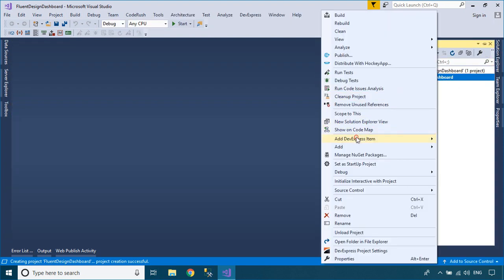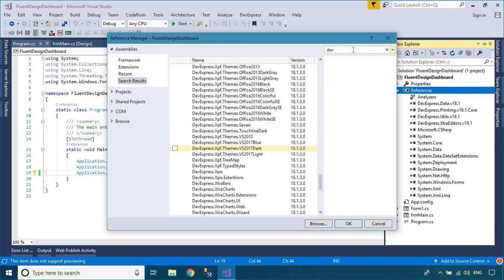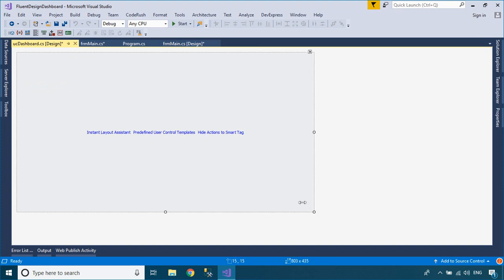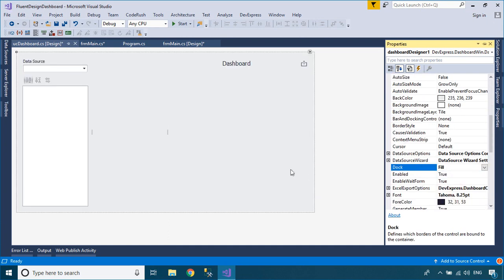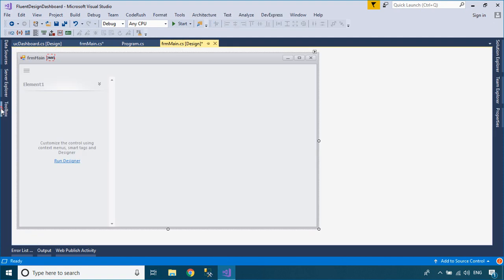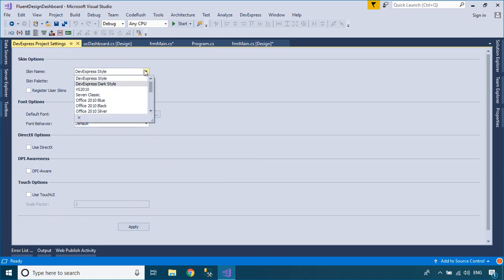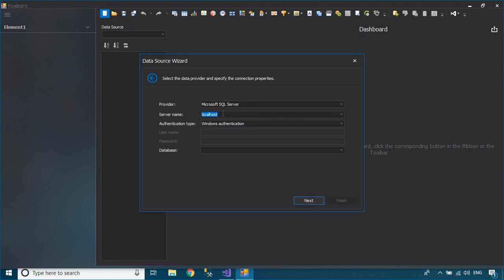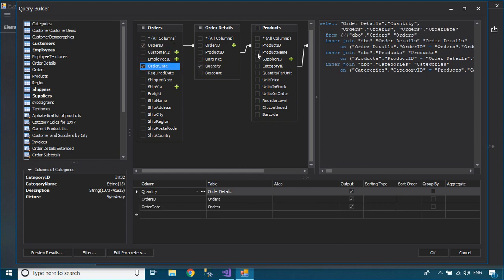DevExpress Tutorial - Creating a Dashboard | FoxLearn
Creating a Fluent Dashboard in DevExpress using Dashboard Designer in C# Windows Forms Application.

The FluentDesignForm is a Windows 10-inspired form that features:
An embedded Hamburger Menu (AccordionControl)
Adaptive Layout mode for the Hamburger Menu
Acrylic Material effect (a partially transparent texture)
Reveal Highlight visual effect

The DashboardDesigner control provides the capability to build a functional WinForms application for creating dashboards from scratch

Through this video you will learn the following topics:

Create a Dashboard in the WinForms Designer
devexpress c# ui
devexpress dashboard items
devexpress winforms demo center